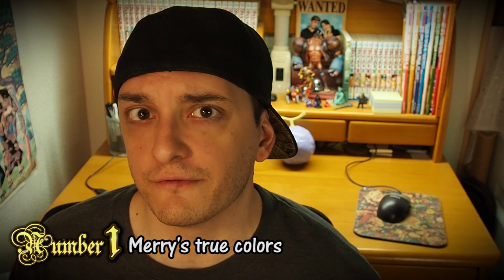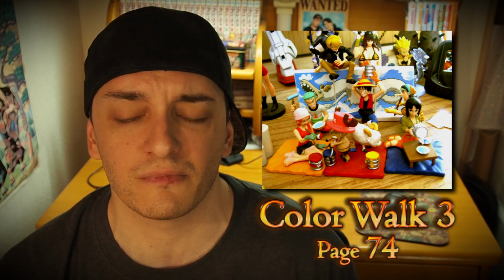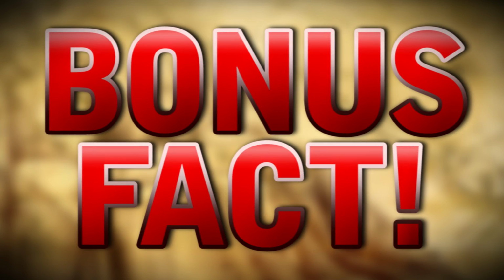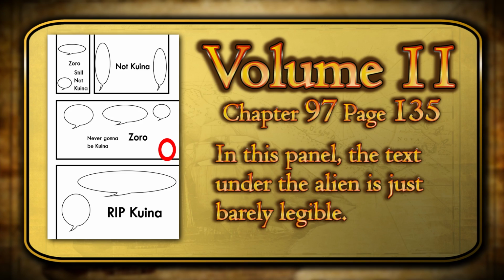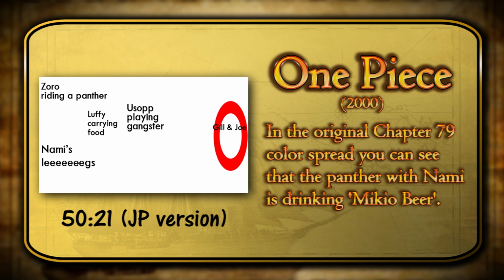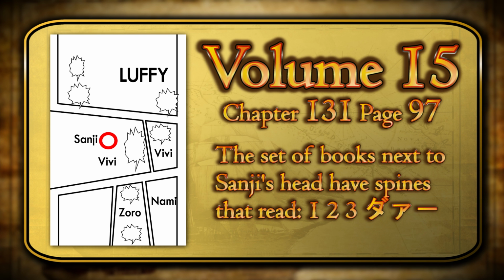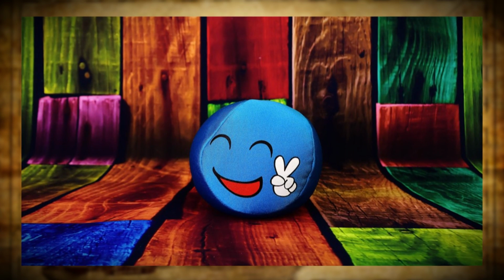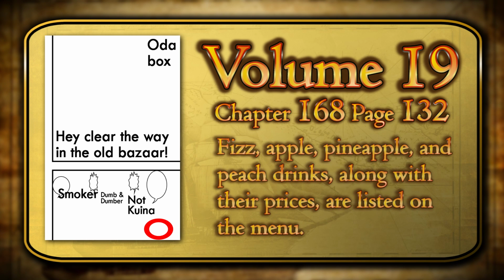10 Things You Didn't Know About One Piece Unless...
Liked the vid? It's a lot easier to tweet than make one of these monsters!

Be sure to read my column at the official One Piece website!
Available in Japanese an English!
Jump to each individual column to find the 'English ver.' button!

My deepest gratitude to the talented composers and musicians for allowing their brilliant work to be used gratis!

00:14 “Village Consort”
02:46 “Galway”
04:34 "Achaidh Cheide"
08:23 “Celtic Impulse”
11:27 “Skye Cuillin”
13:00 “Angevin B”
15:00 “Master of the Feast”

10:18 “Enchanted Meadow”
Creator: TeknoAXE

16:54 "Dance of the Pixies”
Creator: Jens Kiilstofte

Big thanks to Ben Juwono for letting me use his fanart!

(could it be any more Nintendo?)